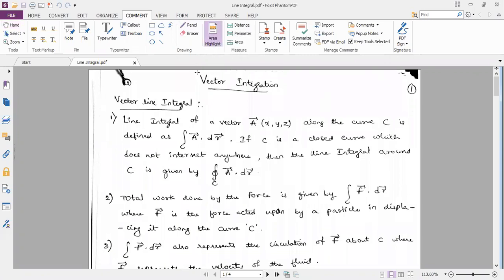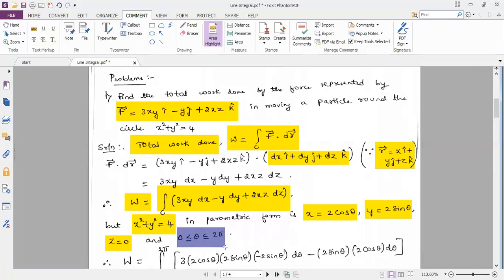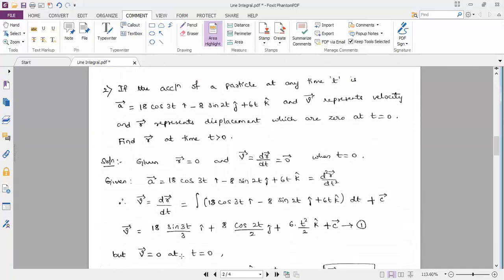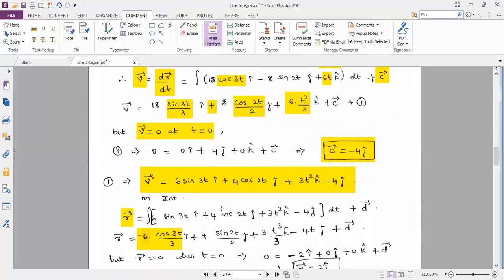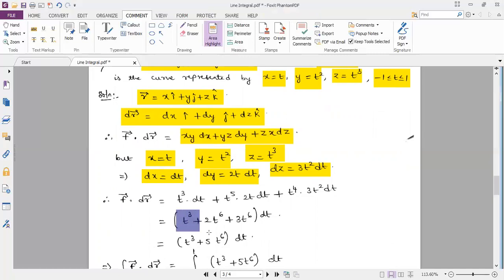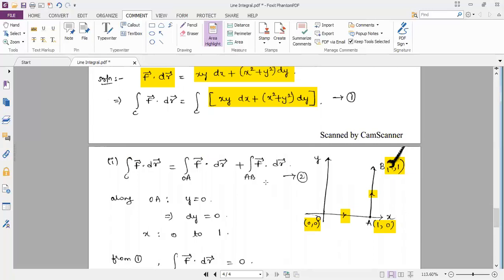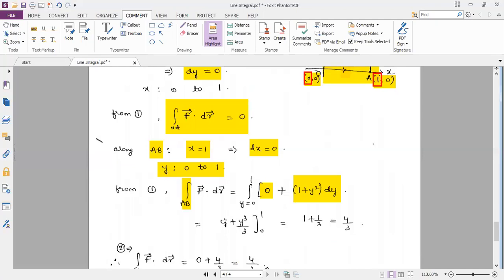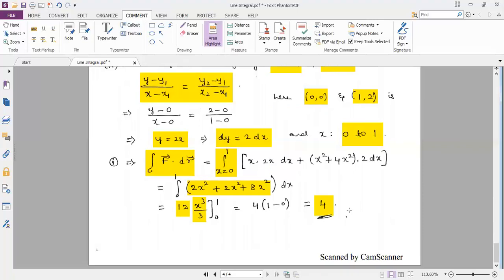Vector Integration - Line Integral